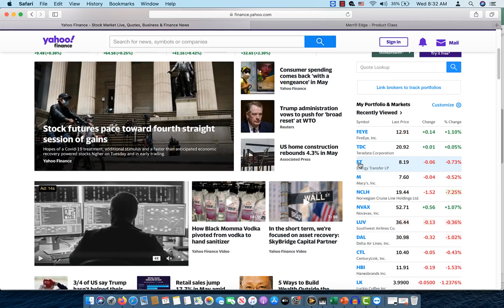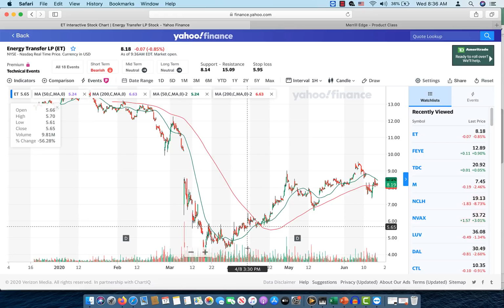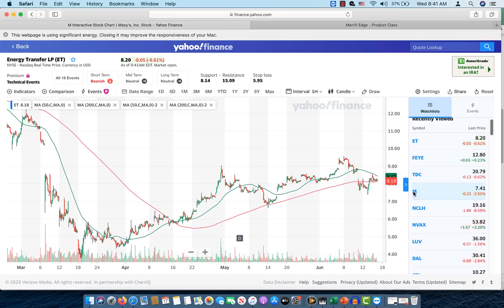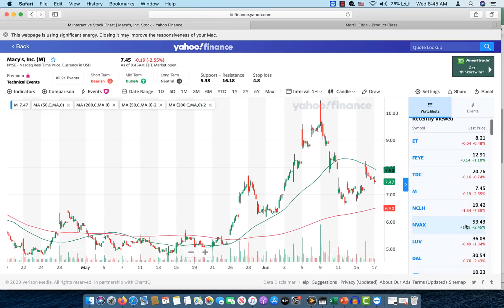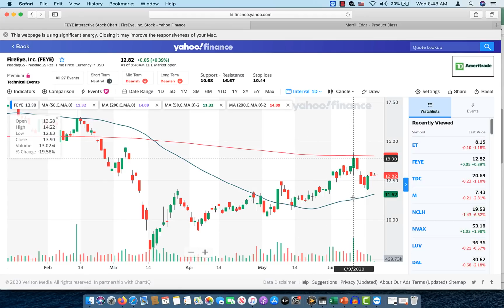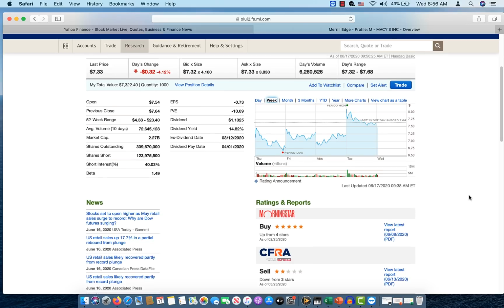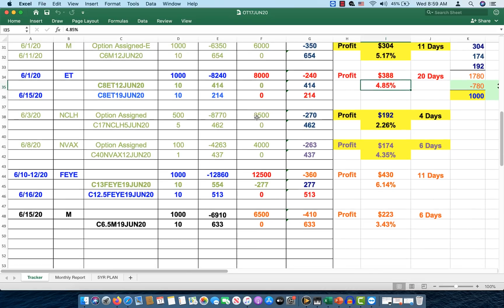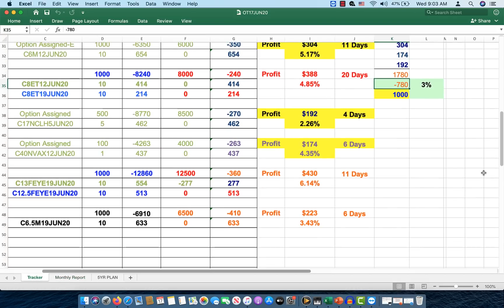Stock Picking Strategy | Millionaire Journey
Markets recovered from Red Monday morning, we conducted 2 trades. We'll have another great pay day Friday/Saturday. Current balance $28,500.

Subject: Stock Picking Strategy | Millionaire Journey

Millionaire Journey EP#14

Here is my Video Channel link so you can view all the videos to achieve your objectives;

In the current market environment, CD and money markets have dropped too levels that I can't make any money unless we are in the market. So, I changed my investment strategy to achieve at least 5-10% a year selling Covered call options that's been around for years. This will be passive income producing if I want to withdraw from once a month, quarterly or even yearly if I wanted to. This is a real account and I could make or lose all my money so their is additional risk involved here and no investments are FDIC insured.

I prefer everyone to perform these types of trades within an IRA, so you don't have to worry about taxes on the profits you make. Because wash rules of the tax code could effect you on claiming any losses on your trades. Remember please consult your tax professional on trading investments outside your IRA's.

We began with 24k and working towards over 224k in 5 yrs or 1.4m in 10 years. I will update the video when ever positions change and show you all my trades.

Keep in mind, markets can change and folks can lose money. We'll see how this proof of concept works out and place information in the remarks section of different stocks you think I should add to my profile. In, August we'll start a 50k profile as well and that will focus on index funds covered calls.